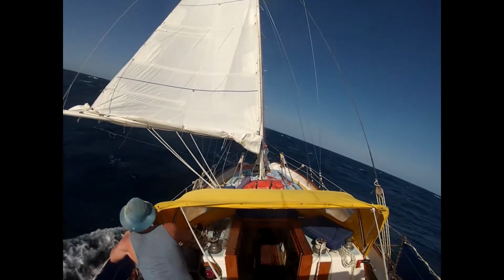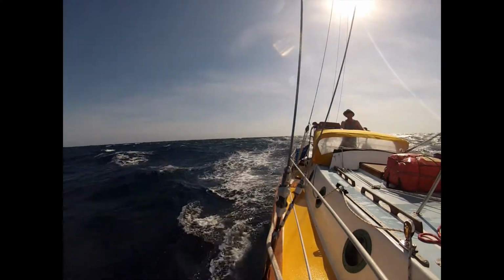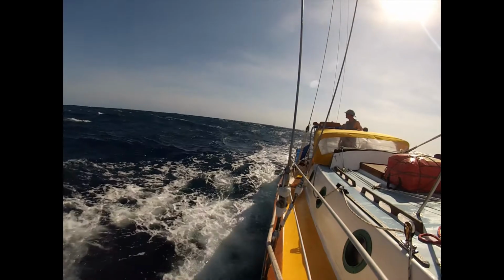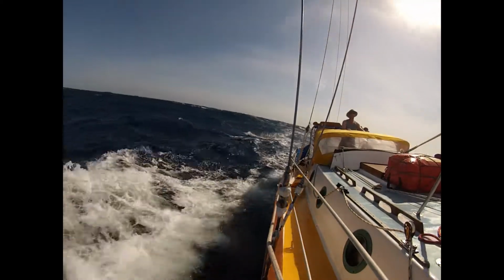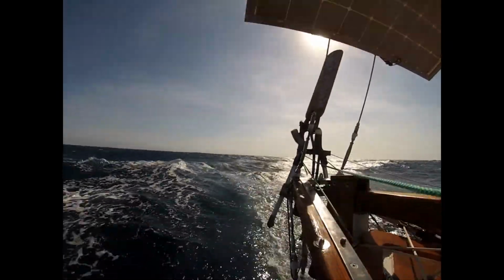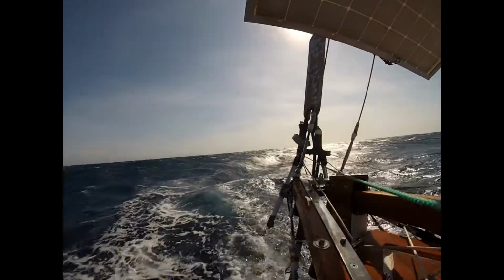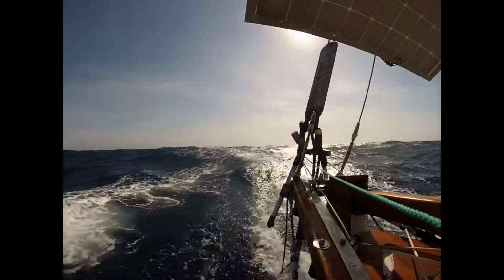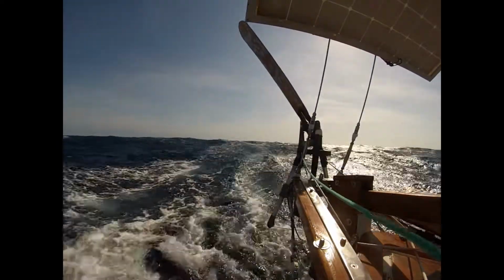Downwinder, Mighty Sparrow Record Days Run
A quick few clips from my June 2020 trip to Maine from SC.  We had the best days run, 214 miles in 24 hours.  All downwind and with only the mainsail.  Great Gulf Stream sailing